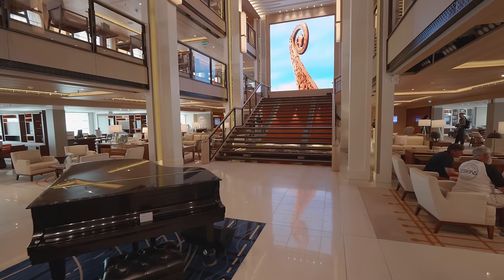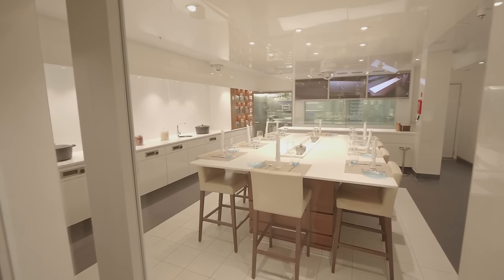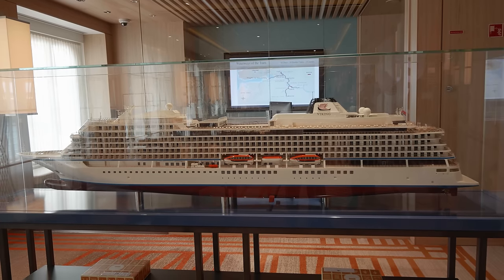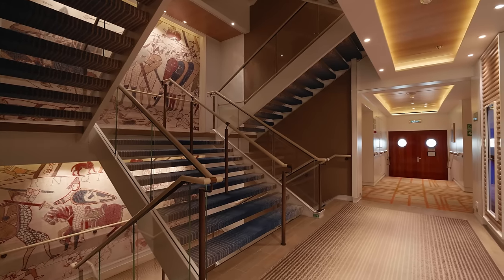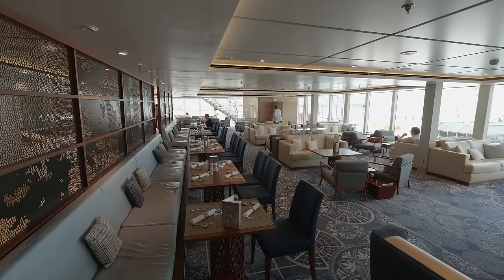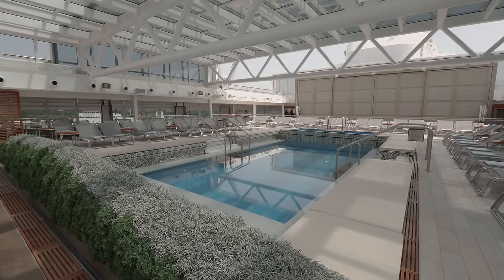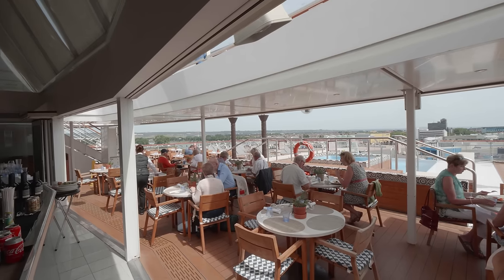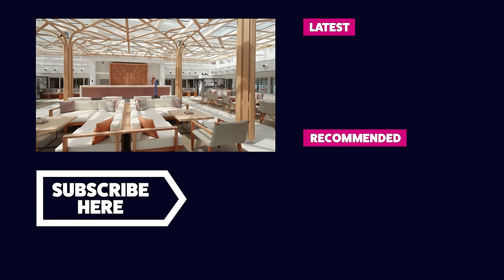Viking Cruises Cruise Ship and Cabin tour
Watch our full VIDEO REVIEW of Viking Ocean Cruises Viking Star in 4K Ultra HD.

We take you on a ship tour of Viking Star cruise ship. She is almost identical to her sister ships the Viking Sea, Viking Sun, Viking Sky, Viking Orion and Viking Jupiter. We look at all the venues aboard including cabin staterooms, the living room, explorers lounge, spa, gym, bars and restaurants.

🛒 Our Amazon must-buys:
If you are in the USA
If you are in the UK

👬 About us:
Ahoy! We’re Ben and David. We’ve been married since 2014 and live in Cambridge in the UK. About 5 years ago we caught the travel and cruise bug! Ever since we have been creating fun cruise ship videos including cruise ship tours, cruise news updates, cruise reviews, cruise tips and tricks, cruise vlogs, and much more! We take you on all of our cruise adventures around the world including the Mediterranean and Caribbean. We love to sail with the best cruise lines in the world including Royal Caribbean, Norwegian Cruise Line, MSC Cruises, Disney Cruise Line, Celebrity Cruises, Princess Cruises, P&O, and Carnival Cruise Line.

We were invited aboard for the day by Viking Cruises UK, we were not paid and Viking Cruises had no editorial control over our content.

Cruise on elegant small ships. Only 930 guests on Viking ocean cruises and 190 guests on our rivers, Viking Cruises offer remarkable value. In 2015, Viking introduced its first ocean ship with the christening of the 930-guest all-veranda Viking Star. One year later, Viking launched its second ocean ship, Viking Sea, which was joined by sister ships Viking Sky and Viking Sun in 2017 and by Viking Orion in 2018. The fleet welcomes Viking Jupiter in 2019. Four more yet-to-be-named ships are scheduled to launch by 2023.

The company’s award-winning ships are engineered at a size that allows direct access into most ports, so guests have easy and efficient embarkation and disembarkation. Each ship boasts a private veranda in every stateroom, a choice of restaurants offering a variety of fine dining options, the most al fresco dining at sea, an infinity pool, a Nordic-inspired spa, panoramic Explorers’ Lounge and thoughtfully curated book collections throughout the ship, and more—all designed in understated elegance.

Several exterior shots copyright Viking Cruises (Viking Cruises media library)